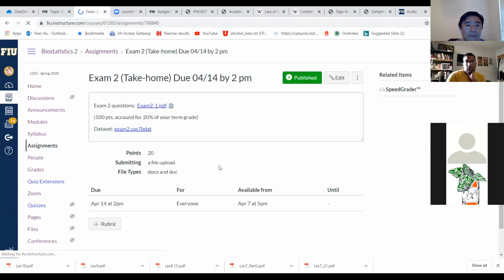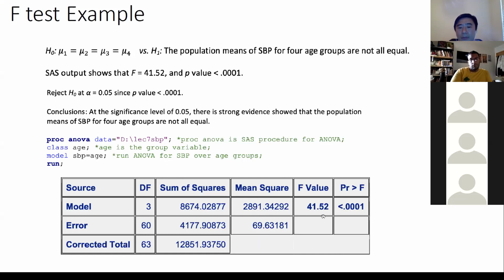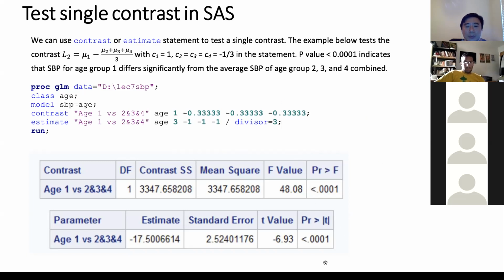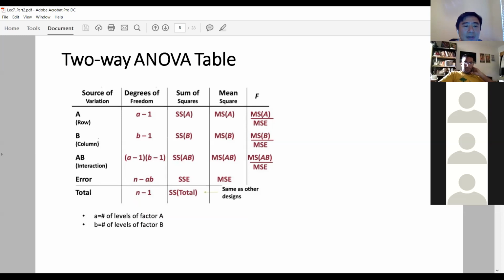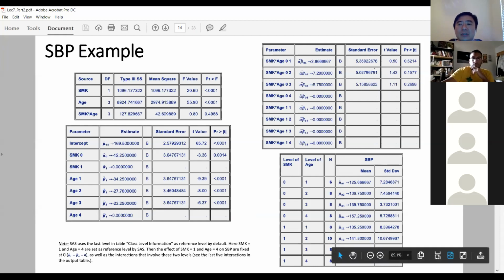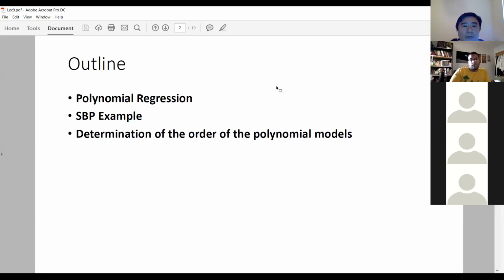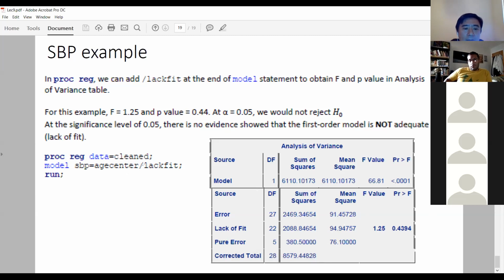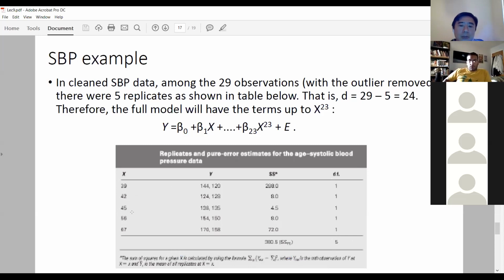FIU PHC 6091 Sp 2020 Exam 2 Review Part 1